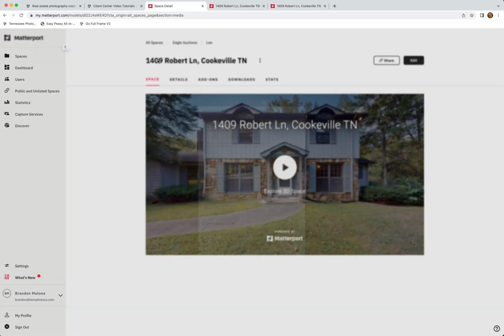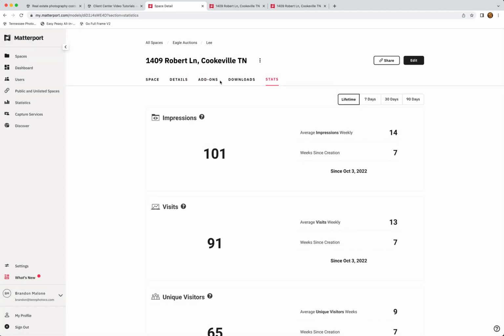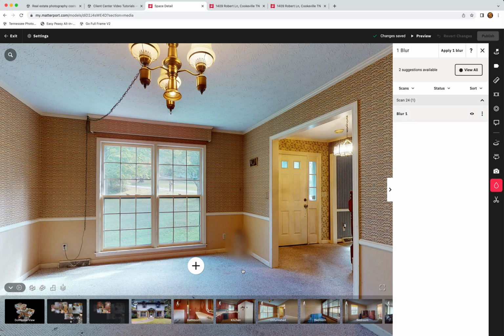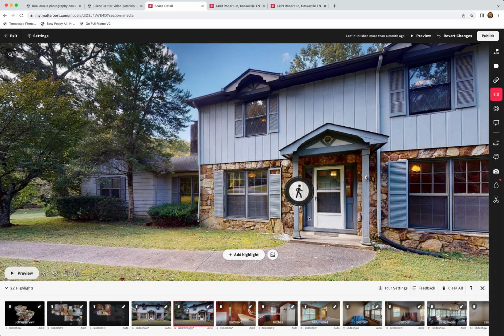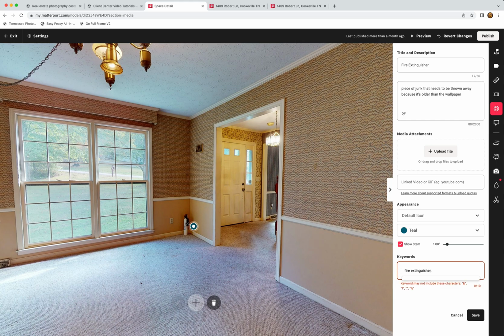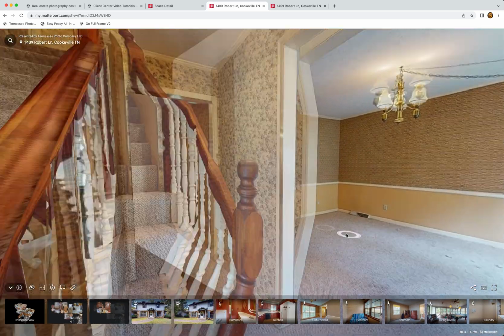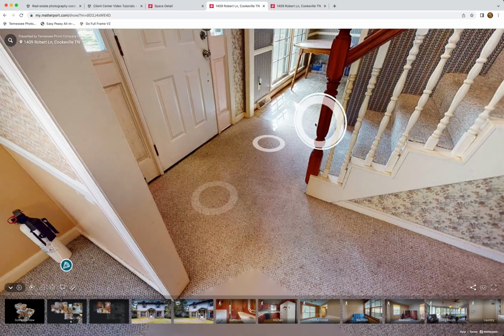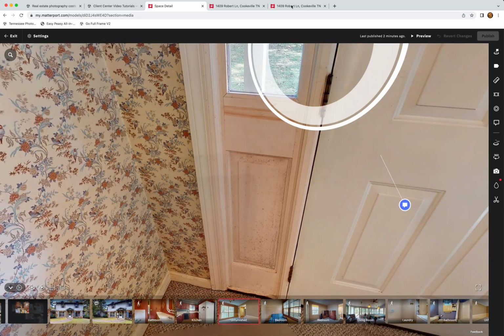02 Matterport Back End Features